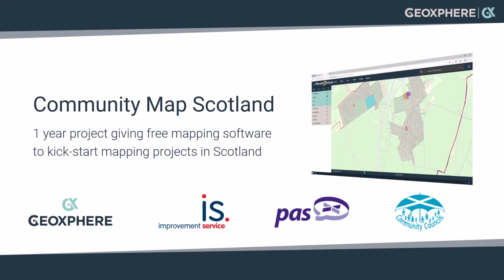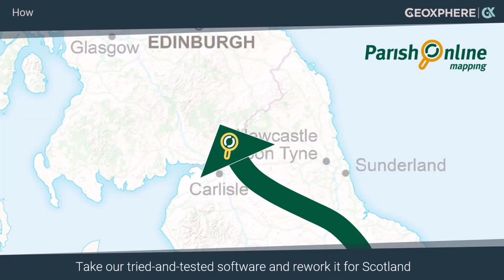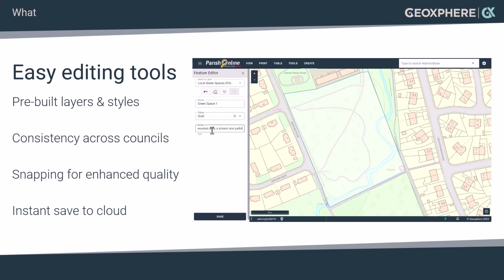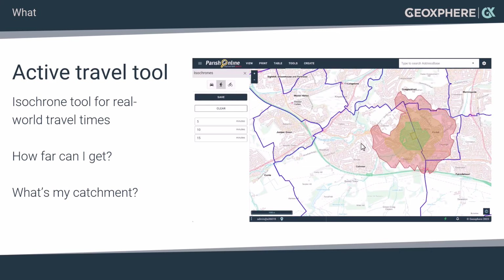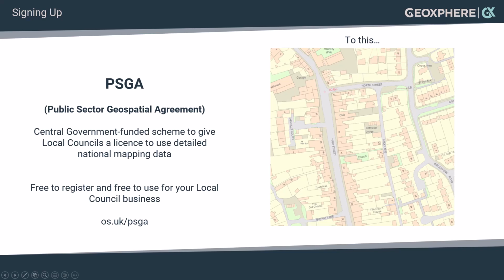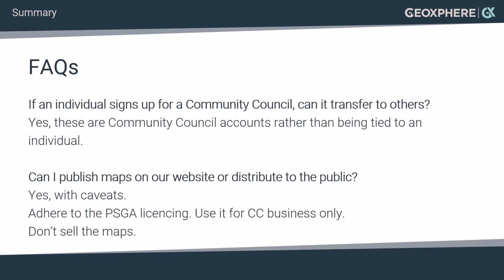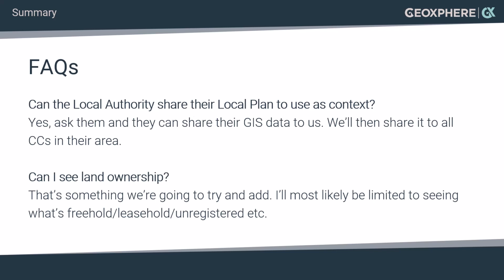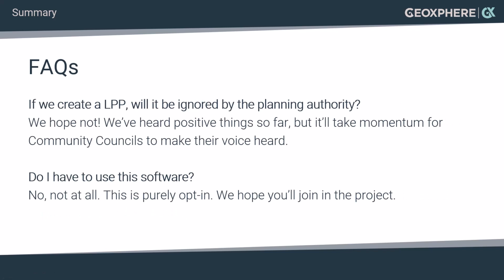Community Map Scotland - a project bringing Parish Online to Scottish Community Councils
The Community Map Scotland project is designed to help Community Councils and community groups in Scotland use digital mapping.

Skip Links:
00:00 Introduction
00:20 Why use mapping?
02:14 How are we doing this?
03:45 What does the software do?
07:23 Signing Up
09:38 Summary
10:52 FAQs